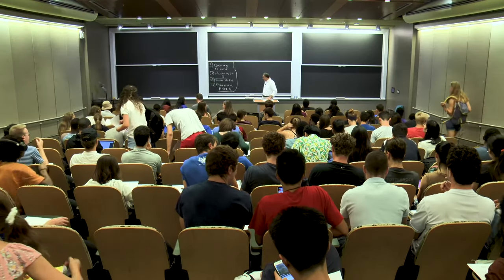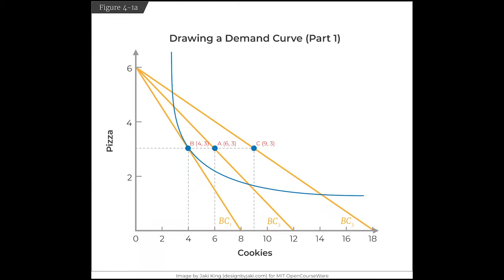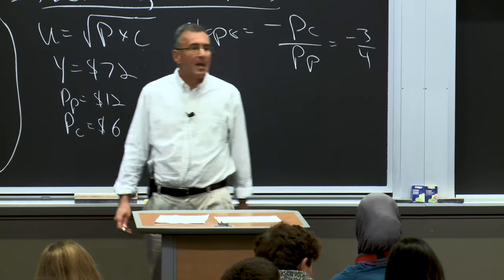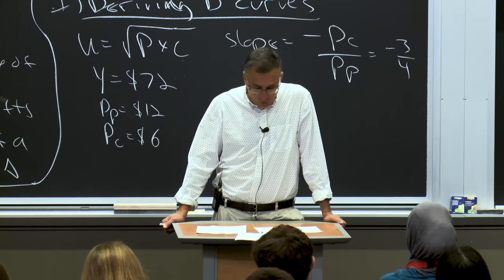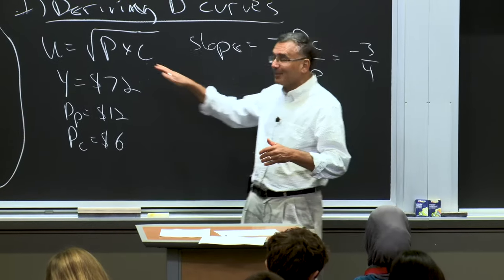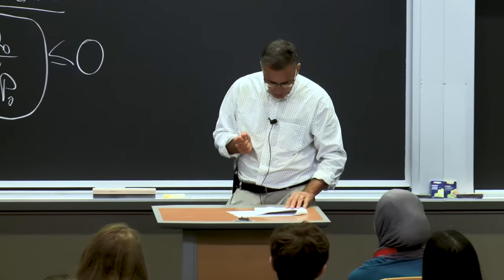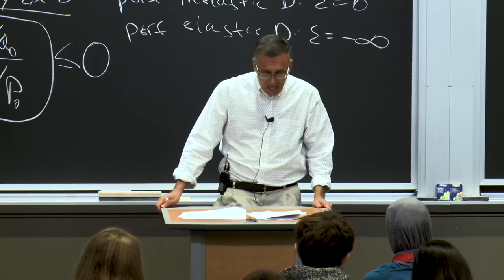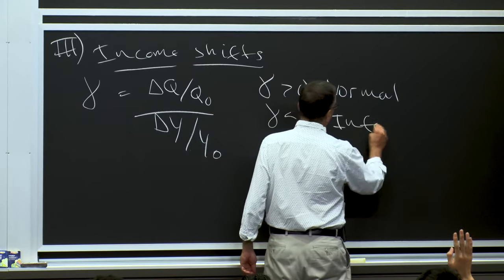4. Demand Curves and Income/Substitution Effects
MIT 14.01 Principles of Microeconomics, Fall 2018
Instructor: Prof. Jonathan Gruber

Prof. Gruber begins the lecture by explaining how to derive demand curves.  Other topics covered include elasticity of demand, income shifts, and effects of a price change.